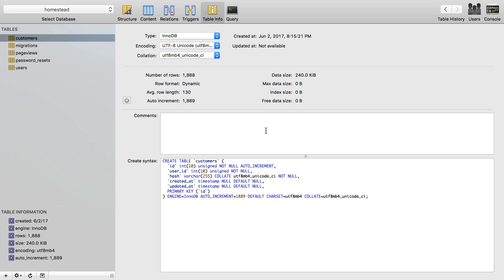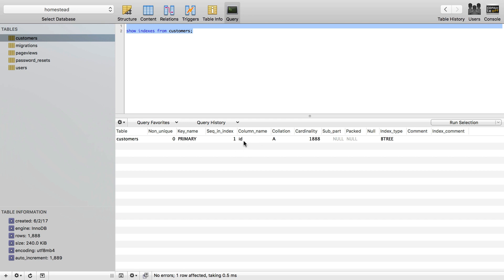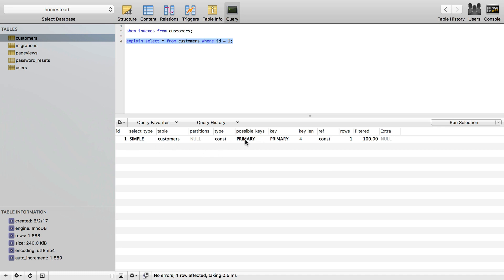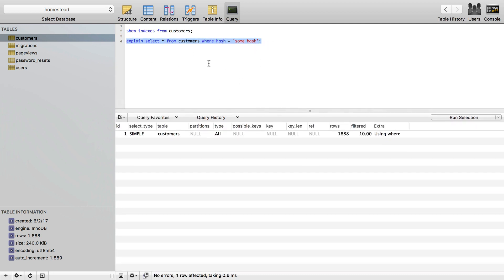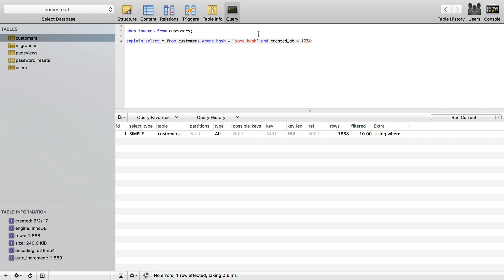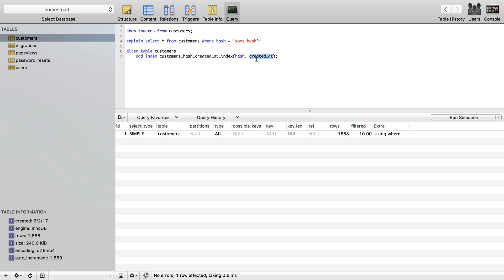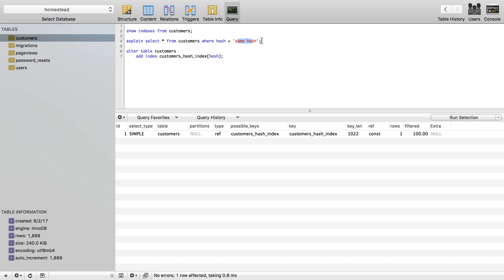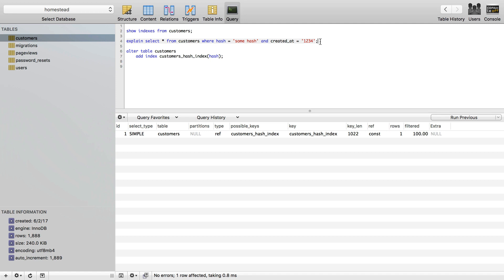MySQL Indexing II - Performant Laravel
We cover what a database index is & show creating a basic index.